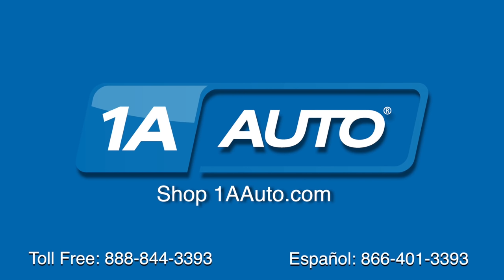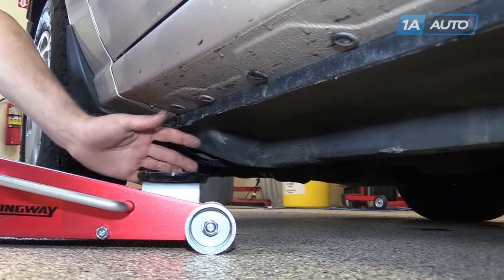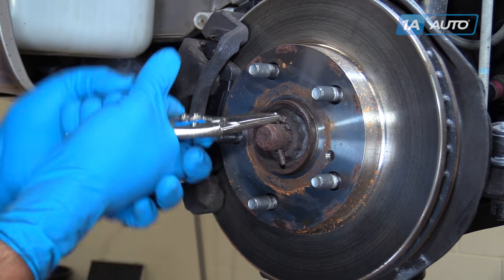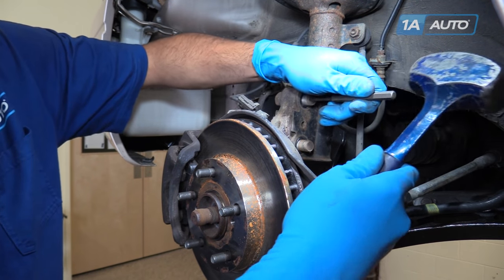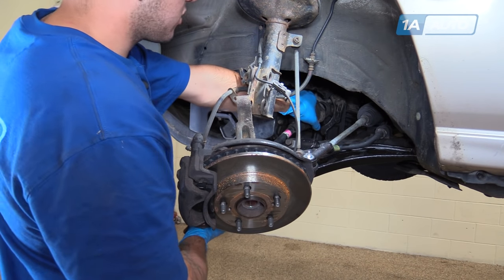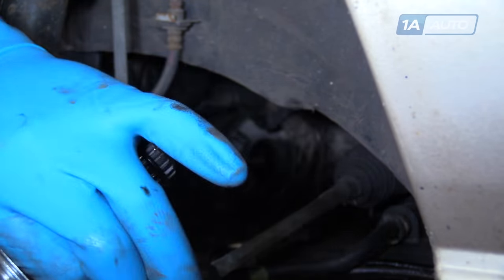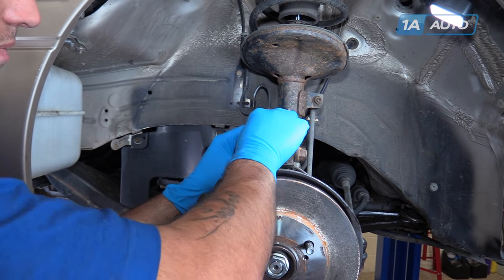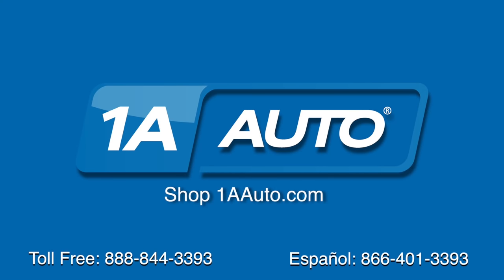How to Replace Front Driver Side Axle Shaft 92-01 Toyota Camry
1A Auto shows you how to repair, install, fix, change or replace a defective driver side axle shaft. This video is applicable to the 92, 93, 94, 95, 96, 97, 98, 99, 01 Toyota Camry